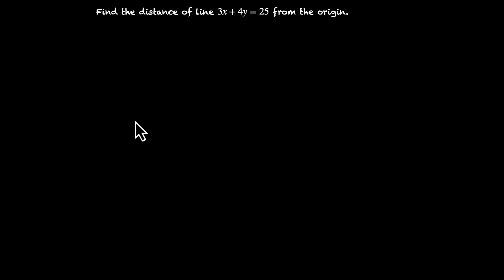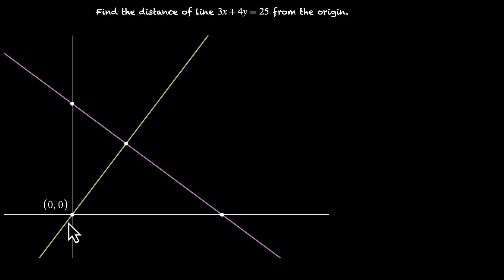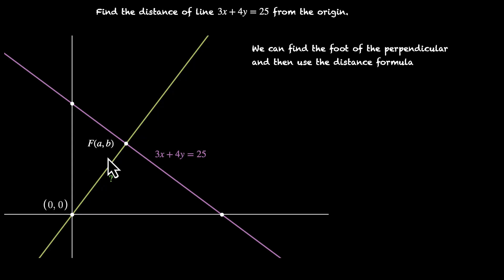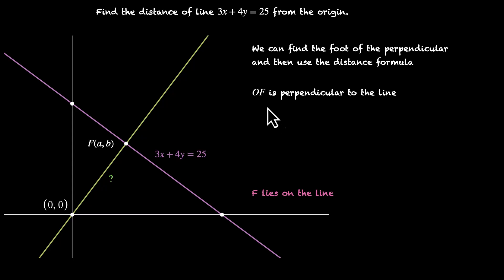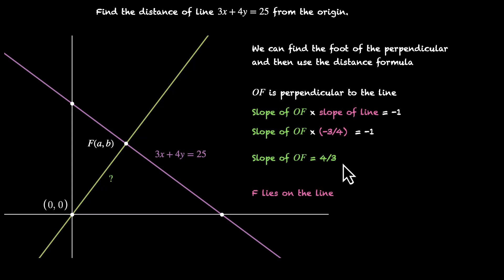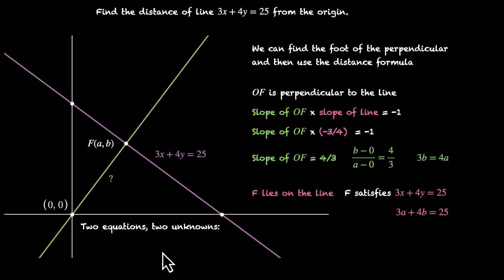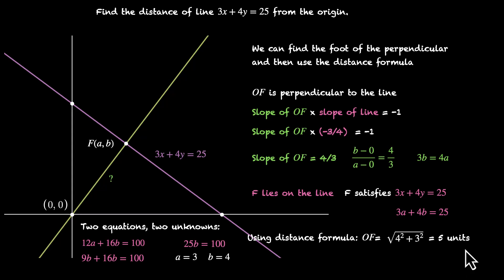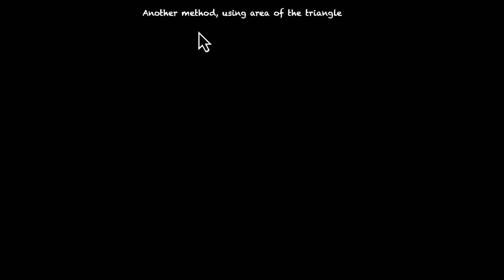Distance of a line from origin | Straight lines | Grade 11 | Math | Khan Academy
In this video, we find the distance of a line from origin. We do this by two different methods. In the first one, we find the foot of the perpendicular. We do this using two facts. First, this point lies on the given line. Second, the perpendicular from the origin is by definition perpendicular to the given line. Once we have the foot, we use distance formula to get the perpendicular length. The second method involves finding area of the triangle that the given line forms with the axes. We find the area using two ways and equate both of them to get the formula for the length of the perpendicular.

Courses on Khan Academy are always 100% free. Start practicing—and saving your progress—now!

Timestamps:
00:00 Finding the distance of a line from origin
01:27 Finding the foot of the perpendicular
04:53 Finding the distance between two points
05:50 Alternate method - area of the triangle
08:09 Formula for length of perpendicular